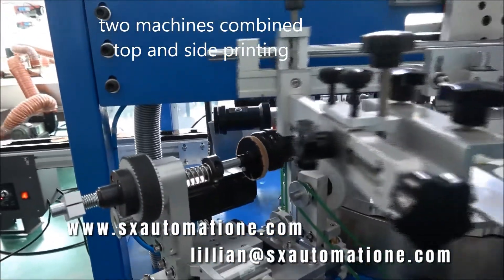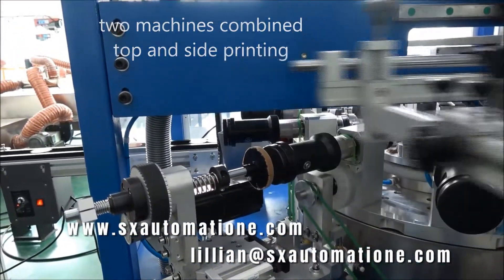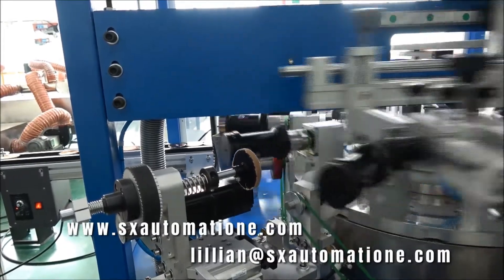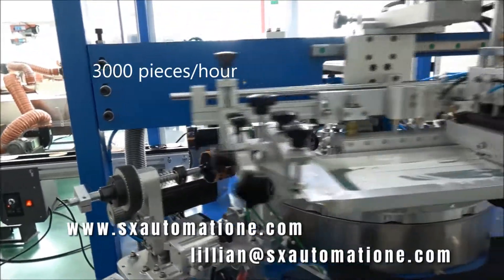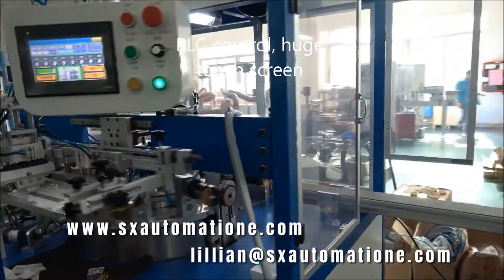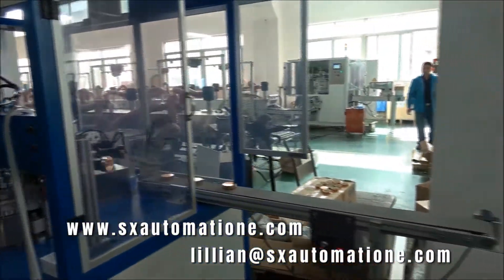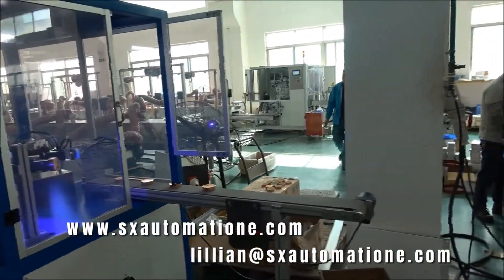Fullautomatisk Rotary 1 Color Screen Printing maskiner, för cylinder objekt, tillverkare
Major Products:
Factory Address: No 379 ChangFeng Street, GuangMing New District, ShenZhen, GuangDong, China.

Produktnamn: Fullautomatisk Rotary 1 Color Screen Printing maskiner, för cylinderart, sidoutskrift
Ansökan:
Maskinen skriver ut olika bilder och ord på ytan av cylinderobjekt, burkar med kosmetisk grädde, lock, kepsar, läppstift i aluminium, lippie, rör etc.
Funktioner:
enkel användning, hög hastighet, produktivitet.
PLC-kontroll, stor pekskärms-HMI (manuell maskingränssnitt), automatisk vertikal laddning och lossning, elektrostatisk dammavlägsnande, fast position, förposition, ingen produkt utan tryck, LED-härdning.
parametrar:
Utskriftshastighet: 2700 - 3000 stycken / timme (justerbar för olika former och utskriftsbilder)
Utskrift Bildstorlek: 60 * 265 mm
Max storlek på artikeln: Diameter 20-100mm, Höjd 8-60mm
Tryckluft: 6-8 bar
Maskindimension: L1600 * W1600 * H2100mm
Effekt: AC 380V, 3-fas, 50Hz / 60Hz, 4KW
fullt servomaskin, patenterade maskiner, mångsidig och universell tryckmaskin, exakt; stabil; effektiv utrustning, mångsidig och universell tryckmaskin, exakt; stabil; effektiv utrustning, passar olika storlekar och material, valfri roterande eller kedjemodellmaskin,
roterande höghastighetsindexering, tillhandahålla trycklösningar för glasvaror; plastprodukter; farmaceutiskt, skriva ut nästan vilket som helst substrat, bra vidhäftning och opacitet bläck för tryckning,
polyuretanskikt som är resistent mot hård kemisk bläck, elektrisk UV och varmluft / värmetork och LED UV-valfri, UV-ljushärdning med hög intensitet, produktbytet är 15 minuter endast per färg,
känd märke för pneumatiska delar och elektrondelar, behållare; hissbelastning; skålmatning tillval, visuellt och optiskt fiberregister valfritt, tryckhuvud; nätram rotation; behållare upp / ner; jiggar; axel med bästa noggrannhet, säkerhetssystem för säkerhetsskjutdörr,
räknar systemet valfritt,